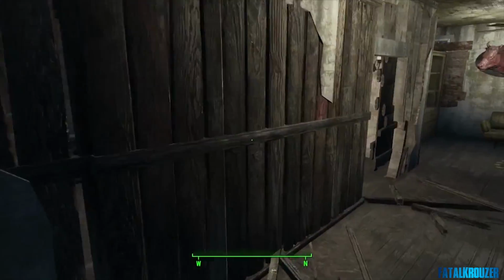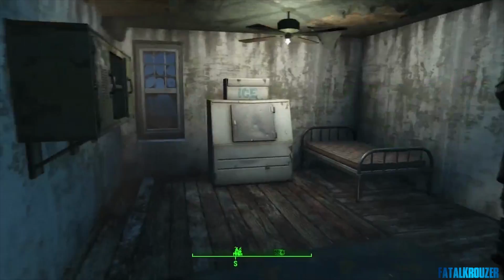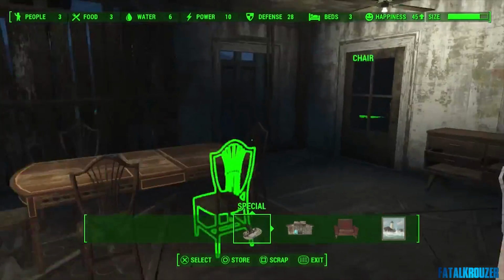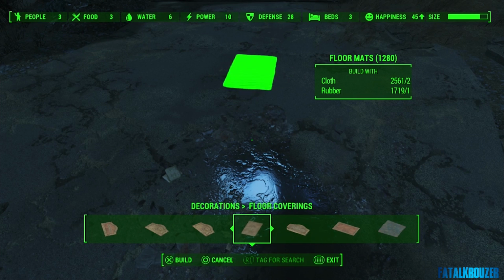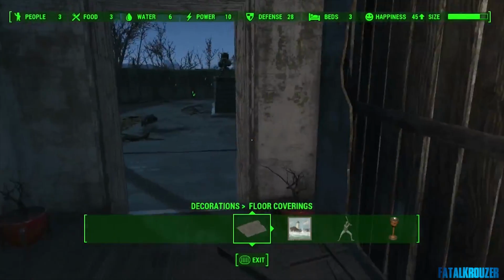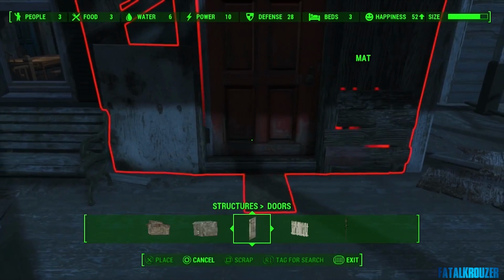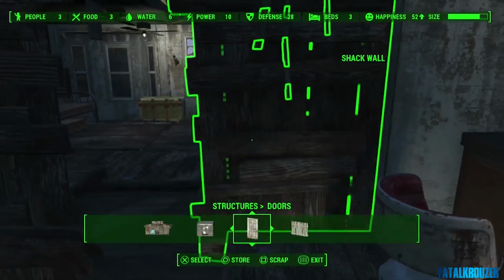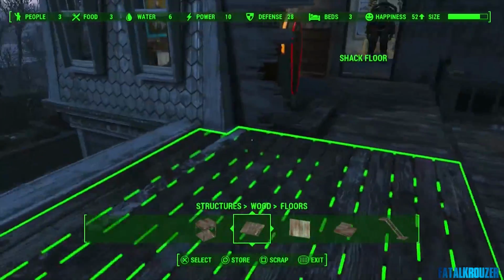Fallout 4 - Rebuilding Croup Manor (Tutorial)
Here's a simplified version of how to rebuild Croup Manor.